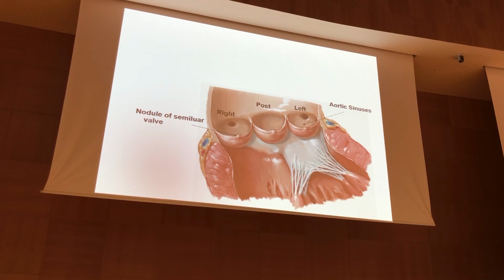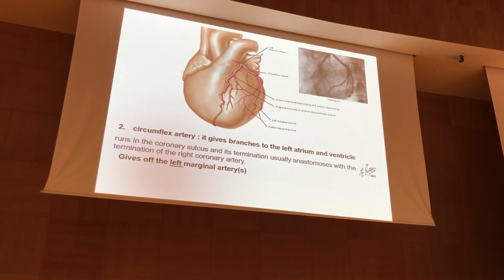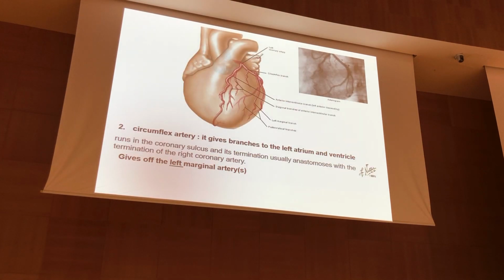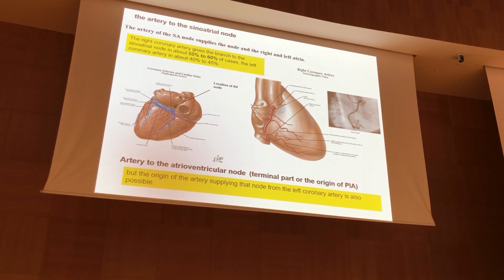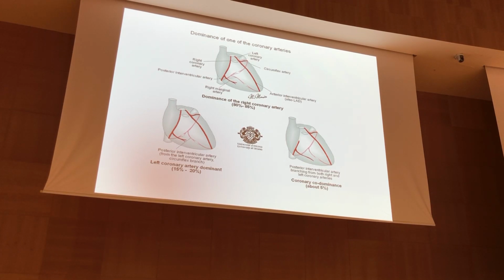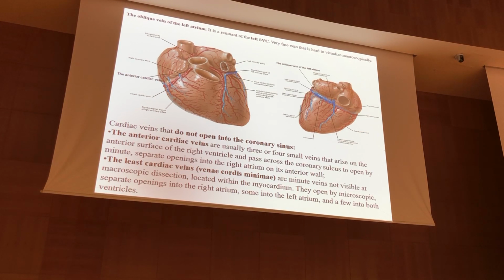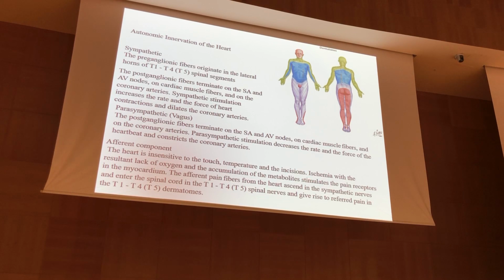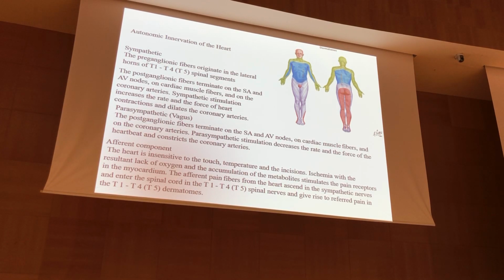Blood supply of the heart